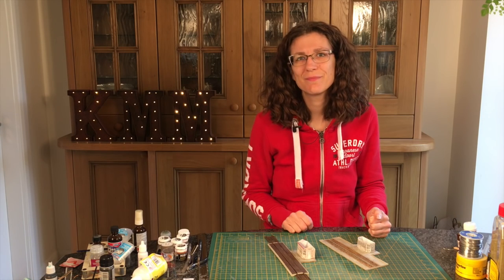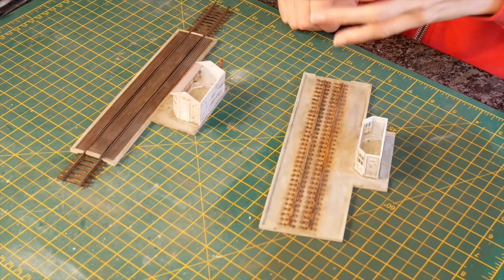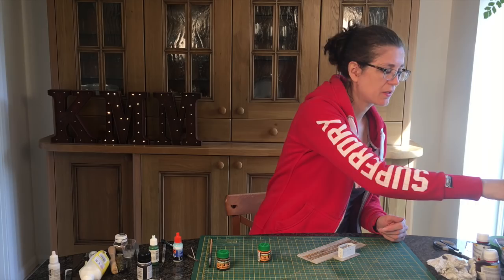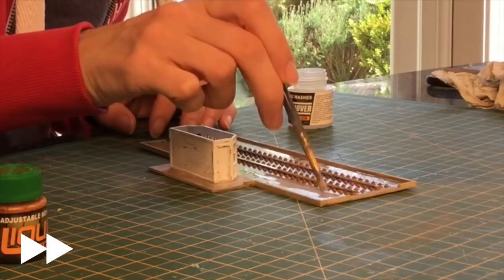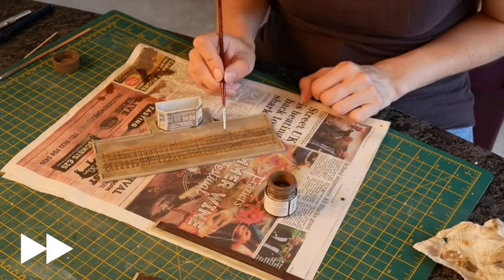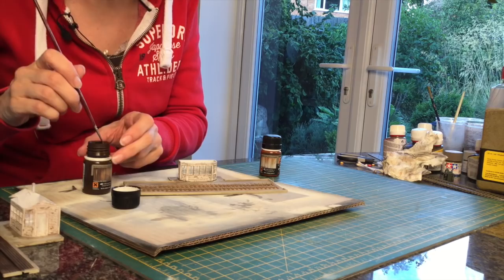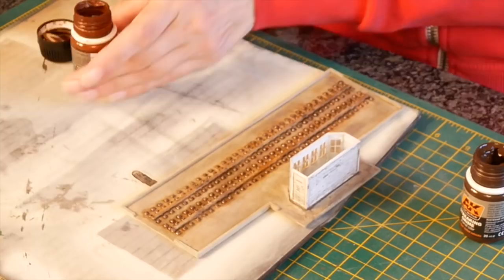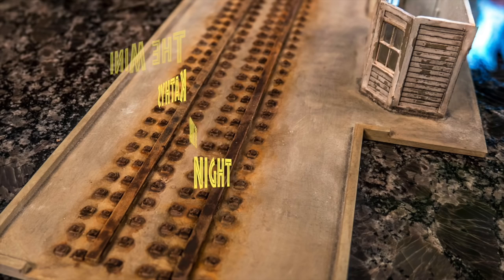How to Paint Rusty Concrete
Last week we looked at how to paint concrete; this week we are adding that rusty dusty build up that you often see weathering it.

The build up is mostly rust but also other dust can accumulate giving a paler more tan colour.  The main colour is a very dark rust though.

One source of rust is where concrete has spalled, i.e. the concrete reinforcing bars, which are iron, have been exposed to water and become rusty. This can break up the concrete and give some interesting effects.

In this week's video we use LifeColor Liquid Pigments and you can check out my previous video on them

The Real World

I always like to check out Textures.com when I modelling concrete, peeling paint, brick etc as it has some wonderful source material.  It's important to check out the difference here between streaking rust because it is on a wall and the kind that develops around items on the floor.

Materials

LifeColor Liquid Pigments - rust colours - Frame Dirt LPW24 and Brake Dust LPW23
LifeColor Liquid Pigment Remover RE
Tamiya Paint XF-72 Brown - for the chairs
AK Interactive Streaking Grime - AK 012
White spirit/enamel thinners
Index

00:10 The Real World
00:51 Method
06:32 Final Result
07:02 Mini Kathys
09:44 Close